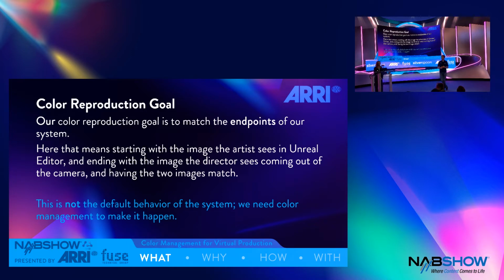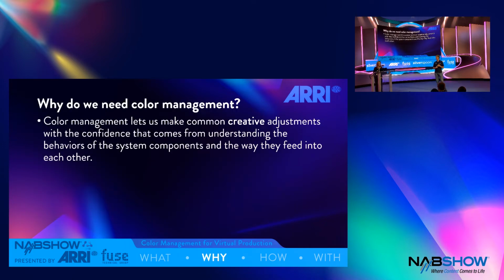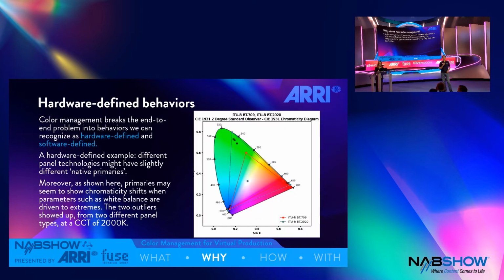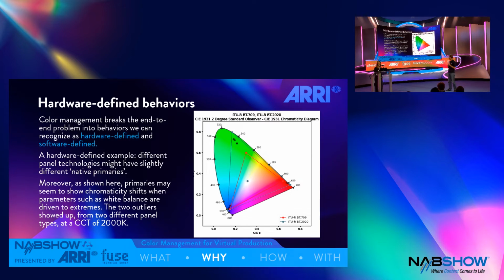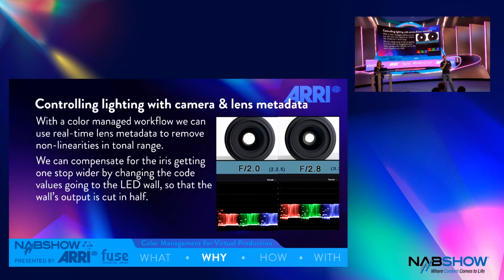2022 NAB SHOW - Color Management for Virtual Production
2022 NAB Show Implementation Theater. Color Management for Virtual Production.